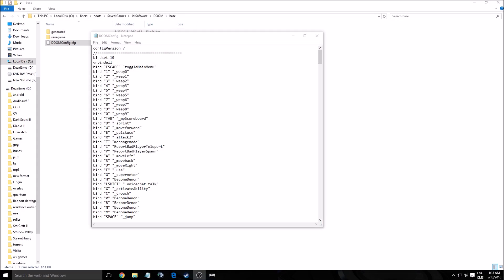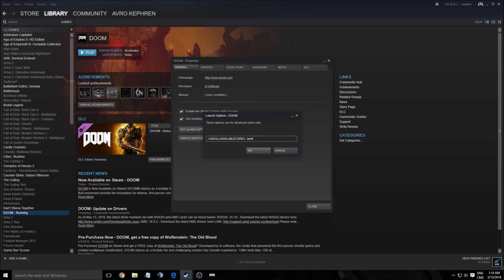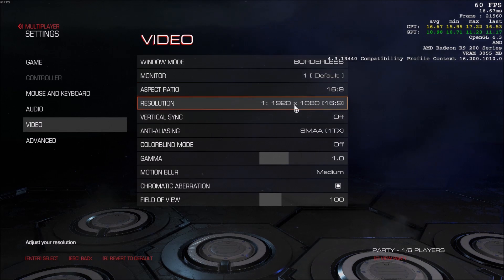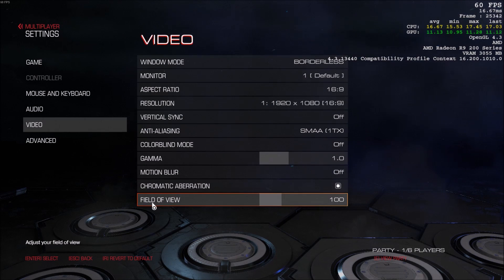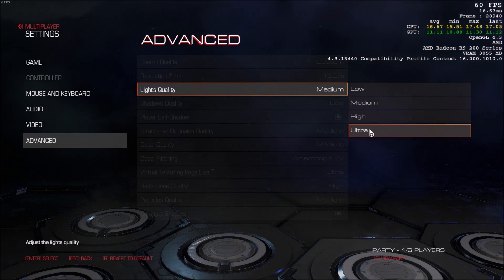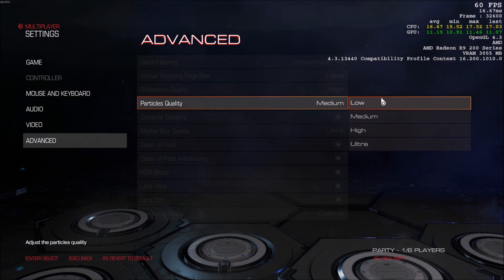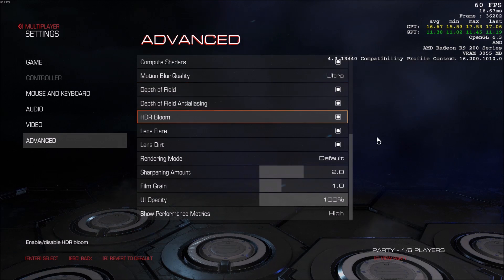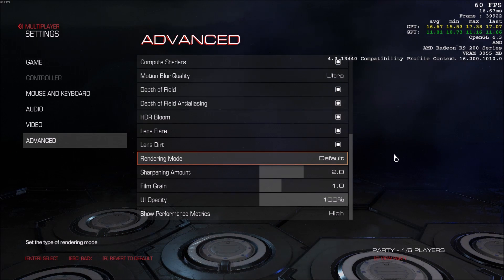DOOM - How to increase your FPS and performances on any computers!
This is a simple tutorial on how to improve your FPS in DOOM. This guide will help you to optimize your game.
This tutorial will give you a performance and FPS boost in DOOM 4

DOOM 4 FPS + performance

Specs:
CPU: I7 4790K
GPU: AMD R9 280x 3gig
Ram: 16 GIG DDR3
Headset: Hyper X Cloud 2
Headphone: Sennheiser HD 598 Special Edition
Microphone: Blue Yeti
Keyboard: Razer Blackwidow 2013
Mouse: Logitech G303
Mousepad: Corsair Vengeance MM200 Wide edition
Camera: Logitech C920